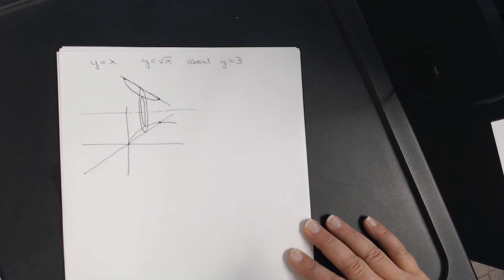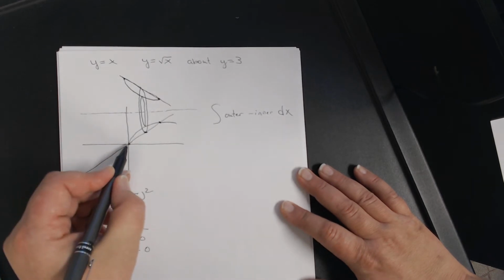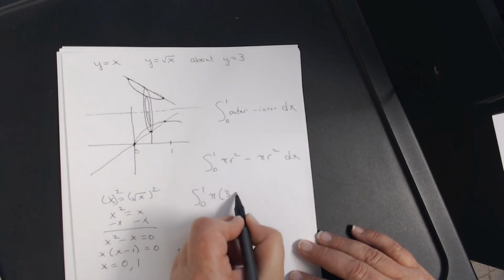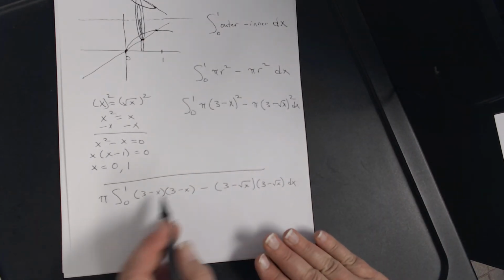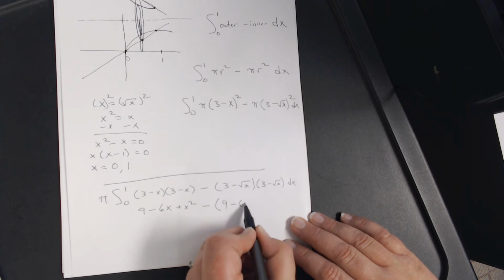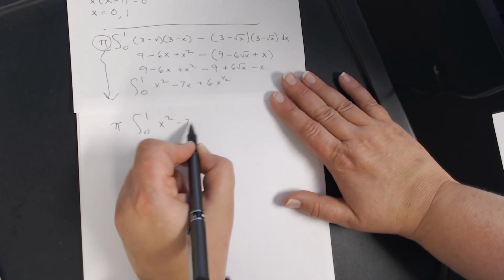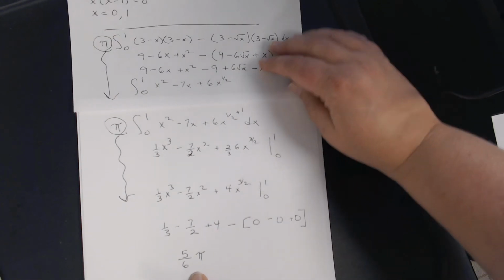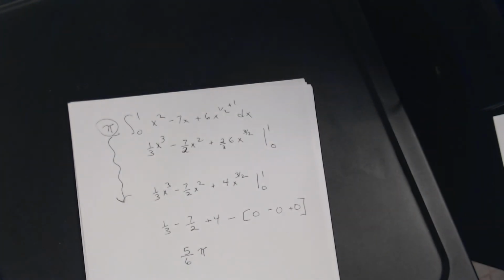Judson MAT216 sec 7.2 part 2 last problem